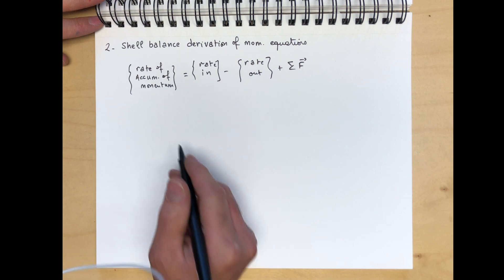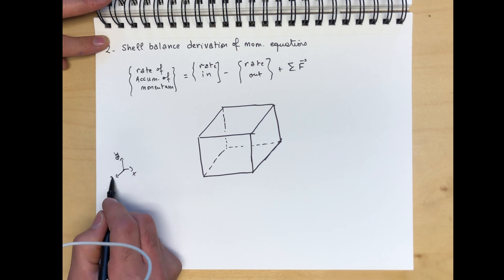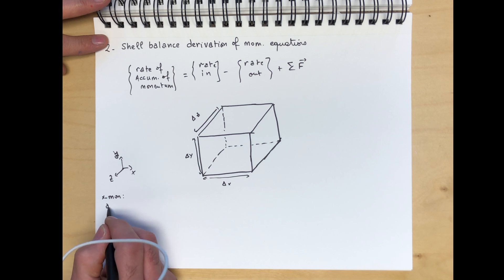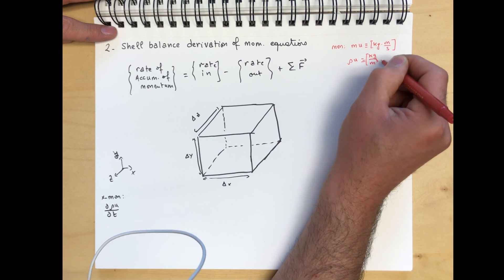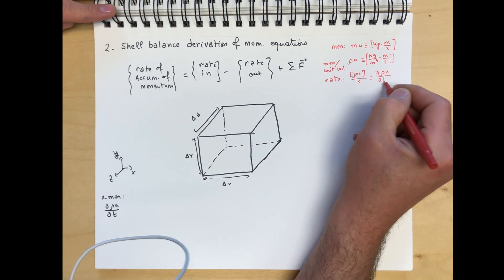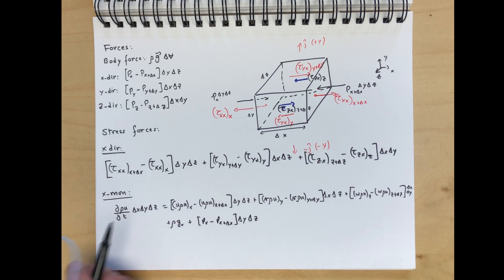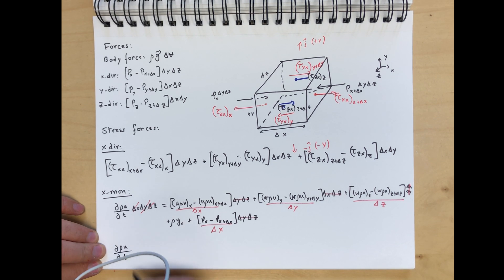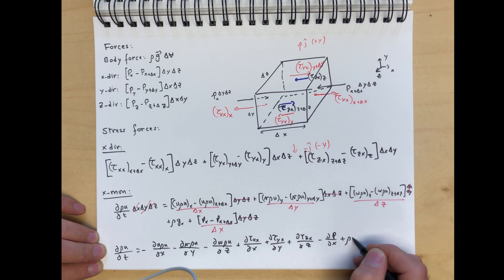12.2. Shell Balance Derivation of Momentum Equations (Force Interpretation)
We use a force interpretation of the stress-tensor in deriving the differential governing equations for fluid flow.